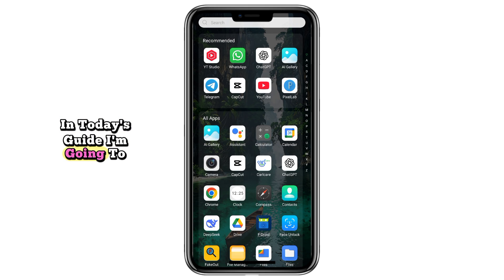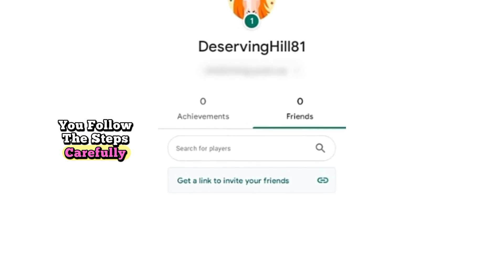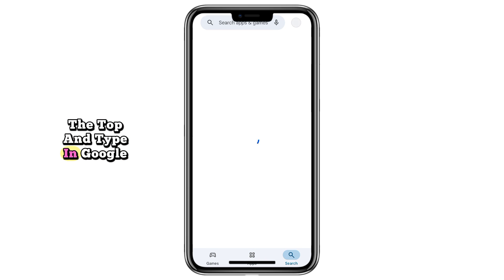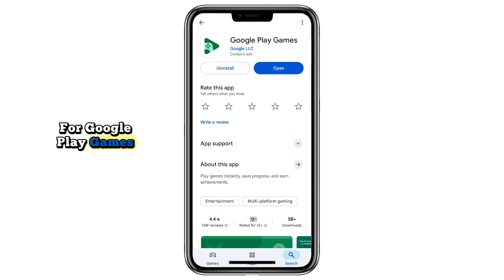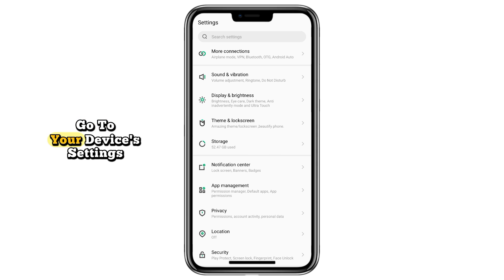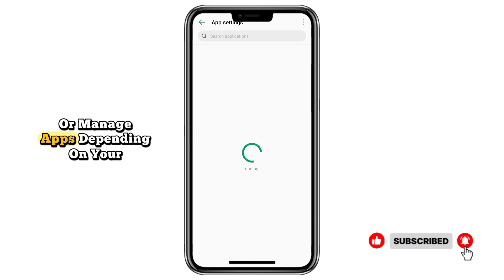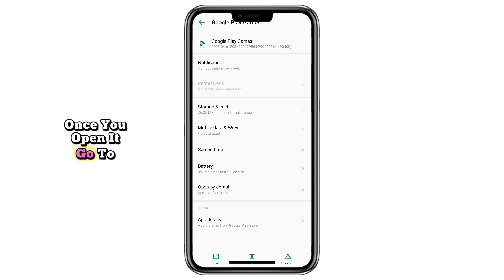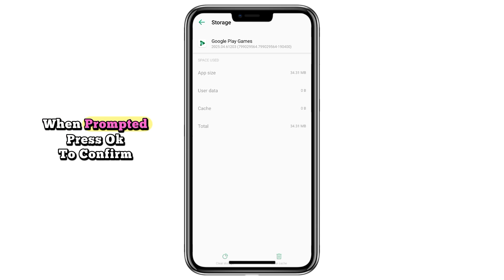How to Fix Google Play Games Profile Not Creating Problem (Easy 2025 Guide)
Having trouble with your Google Play Games profile not creating? Don’t worry — in this quick tutorial, I’ll show you the exact step-by-step method to fix it fast. From updating your Google Play Games app to clearing data and restarting your phone, you’ll learn the easiest way to solve this issue permanently. Perfect for Android users in 2025 who want smooth gaming without errors.